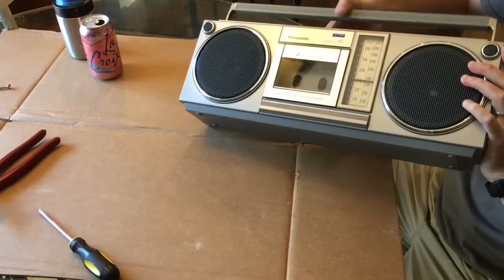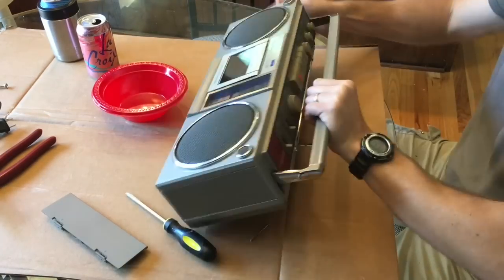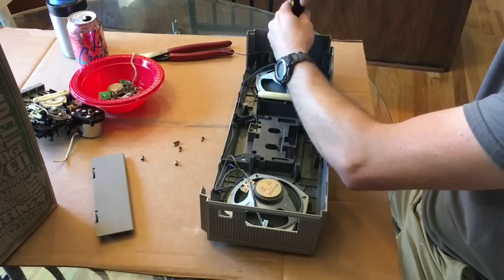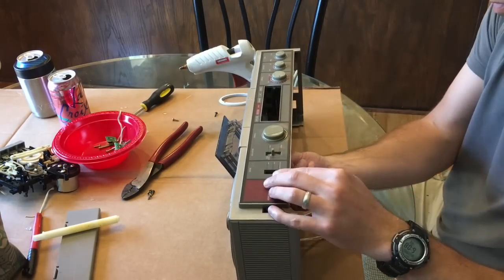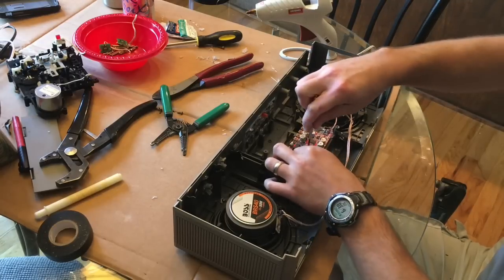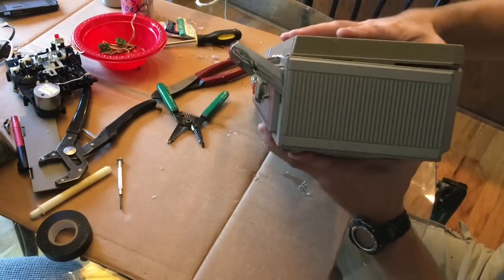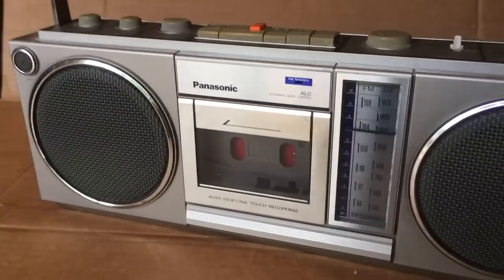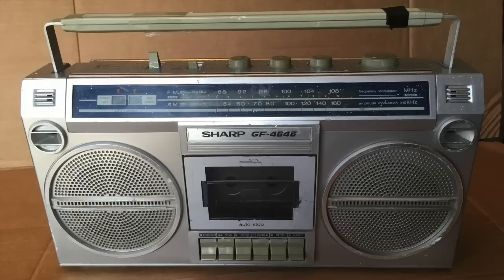Vintage 80's Boombox to Bluetooth DIY Repurpose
Second attempt at showing the process of converting a broken vintage 1980s boombox into a rechargeable bluetooth speaker.